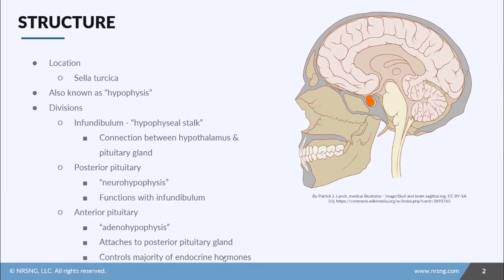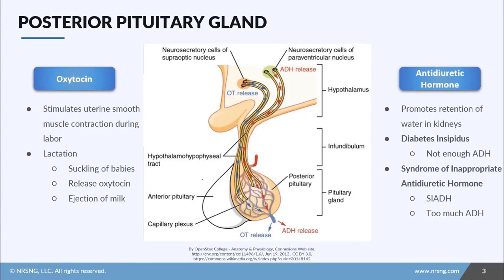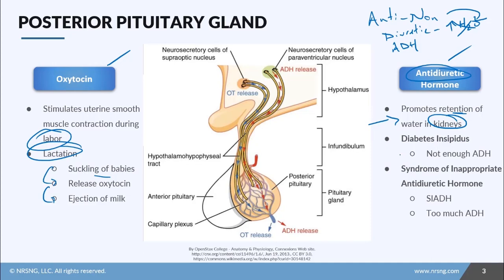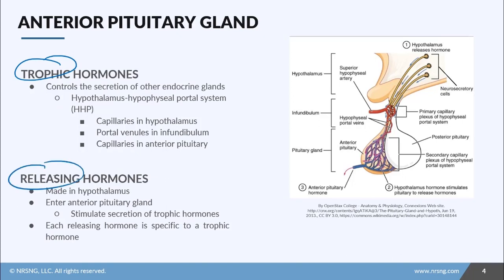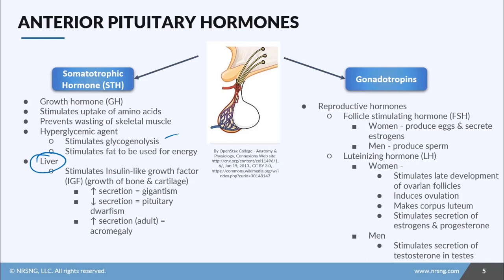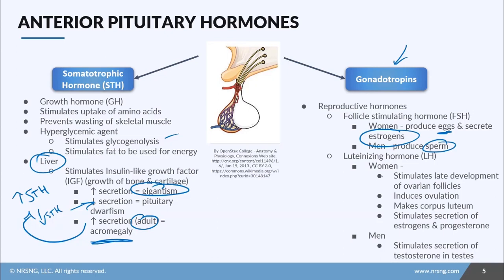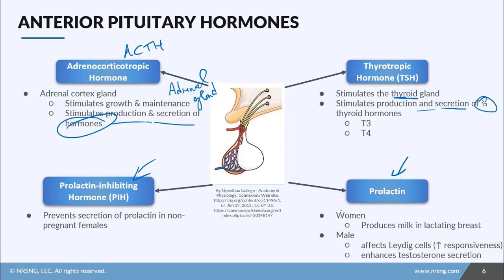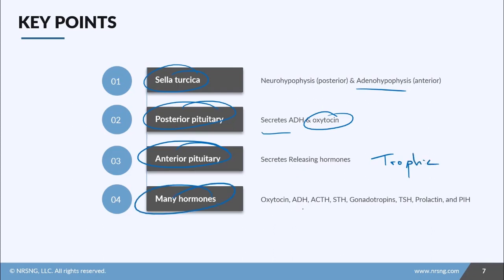Understanding the PITUITARY Gland (Nursing School Lessons)